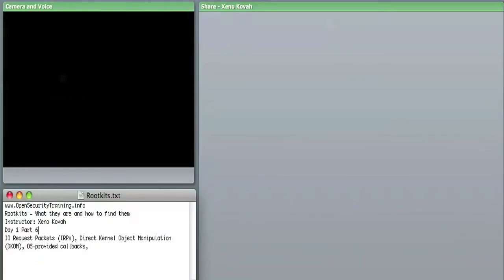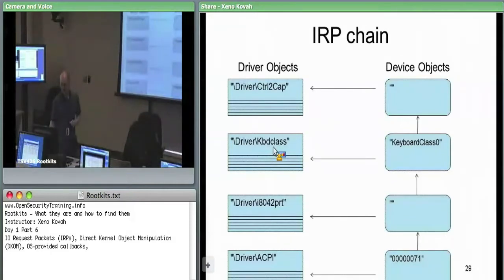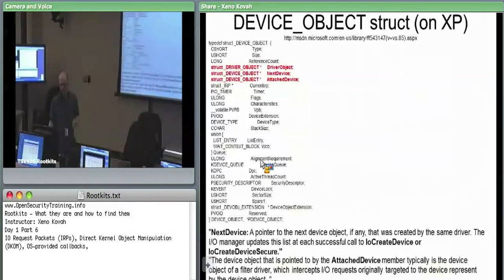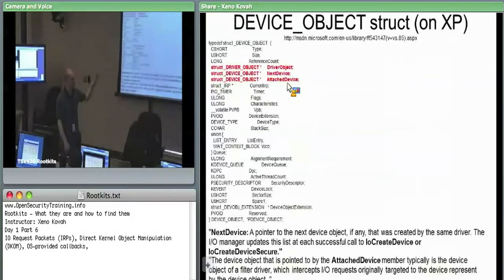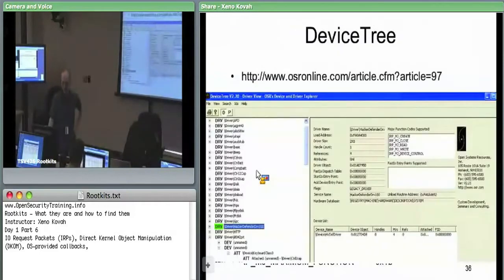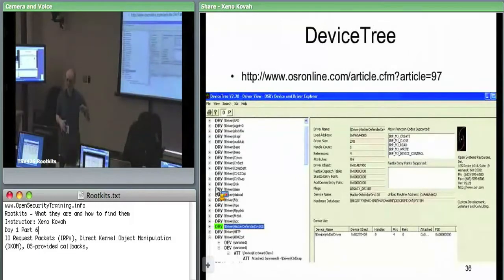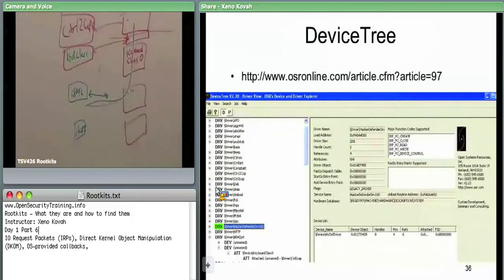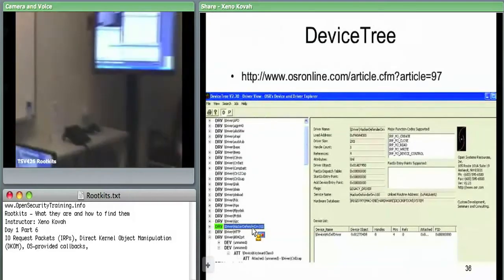OpenSecurityTraining: Rootkits: What they are, and how to find them (day 1, part 6)